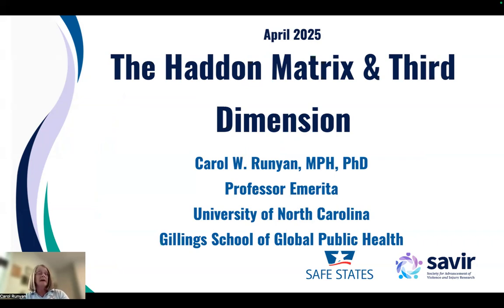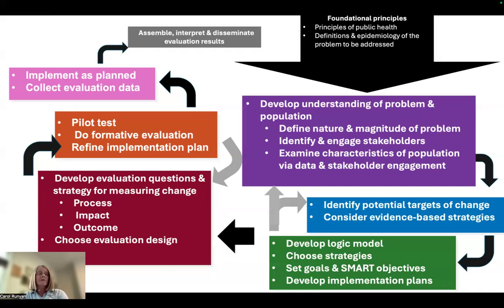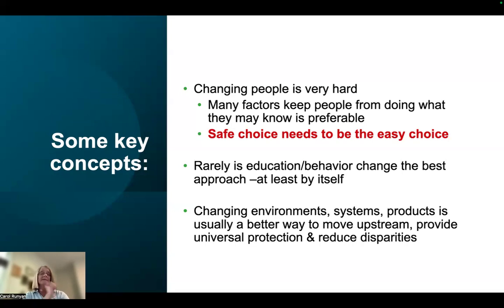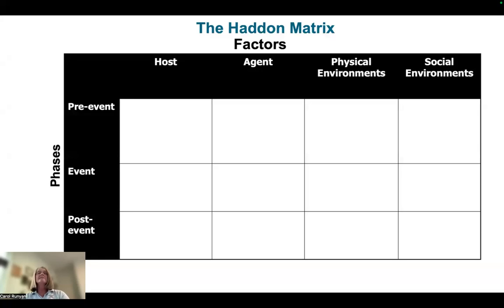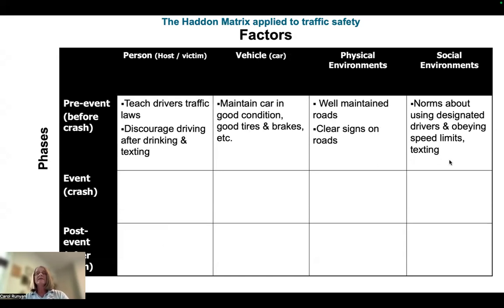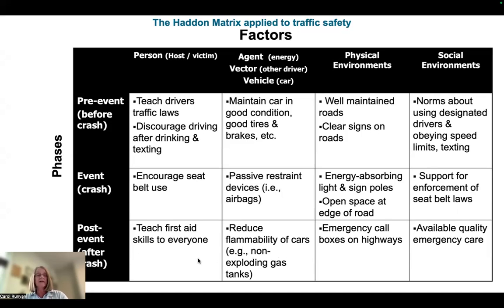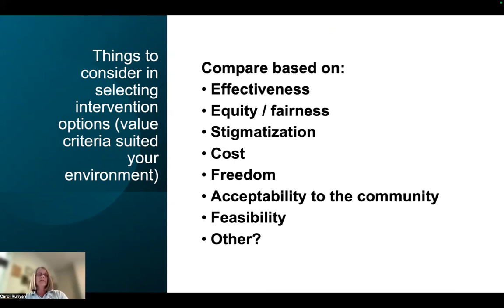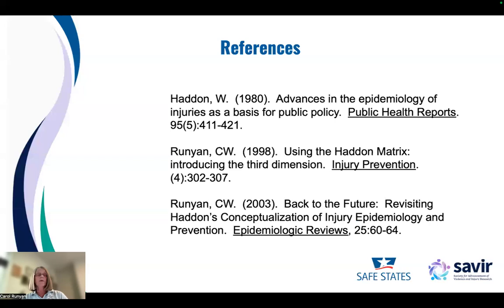Planning Public Health Interventions (shorter version)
In this brief video, Carol Runyan, PhD, MPH, presents examples of planning public health interventions with the Haddon Matrix. This video lecture is part of the Injury and Violence Prevention Teaching Hub resource developed by SAVIR and Safe States Alliance. These videos are made available as educational content for public health and related courses.